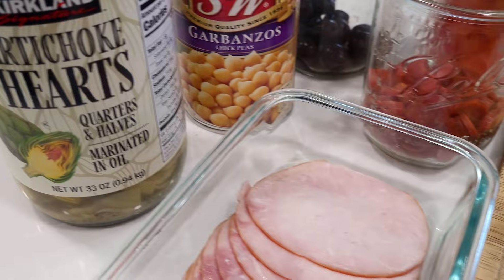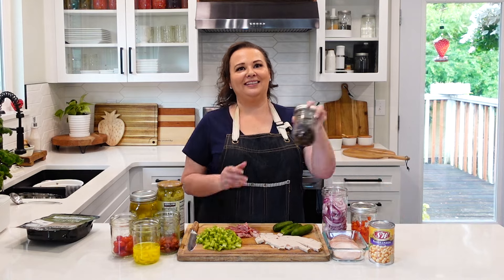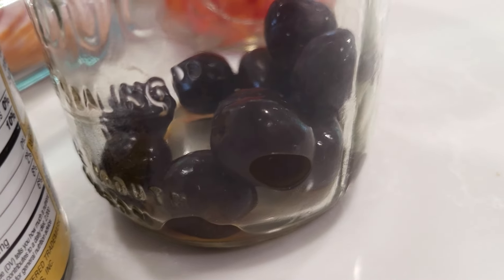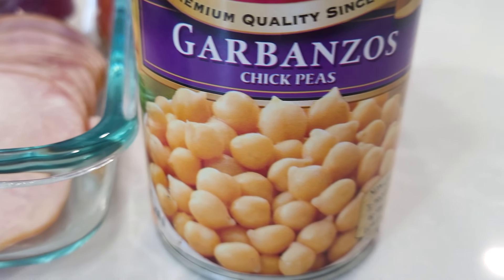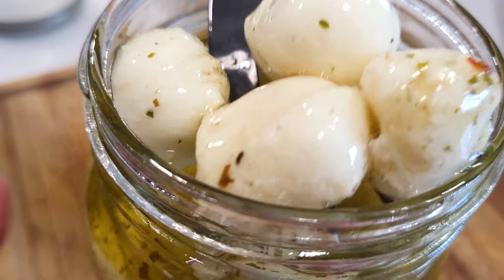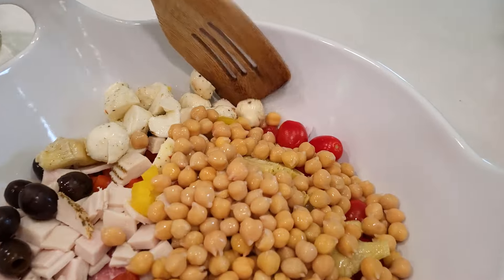Italian Grinder Salad, You Need to Make This!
This Grinder Salad is a great way to clean out your fridge! You don’t have to measure, just throw it all in and top it with dressing.

Ingredients:
Tomatoes
Peppers (red and green)
Banana peppers
Artichokes
Red onions
Mini Cucumbers
Garbanzo beans  (or any beans)
Black Olives
Any lunchmeat: Turkey, Ham, etc.
Pepperoni

Tip: If there is a veggie that you want to include that someone doesn't like, keep the pieces bigger so they can be easily picked out.